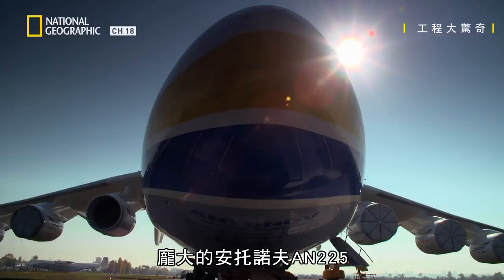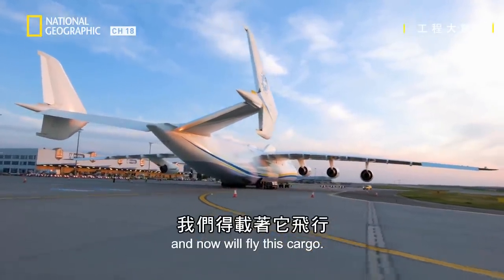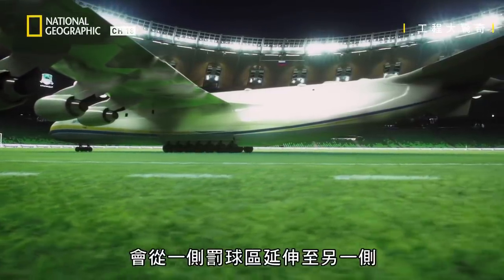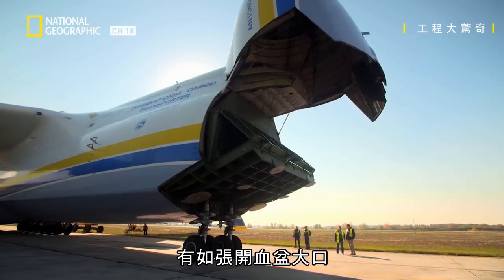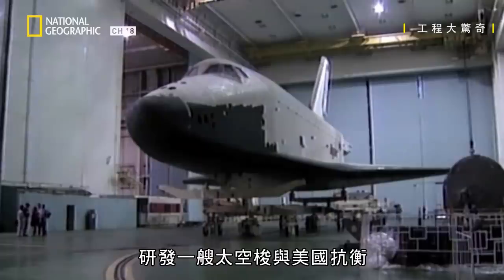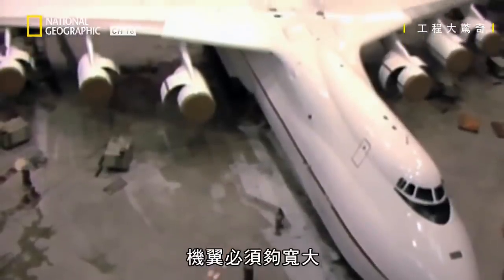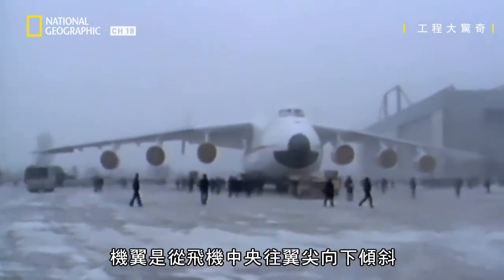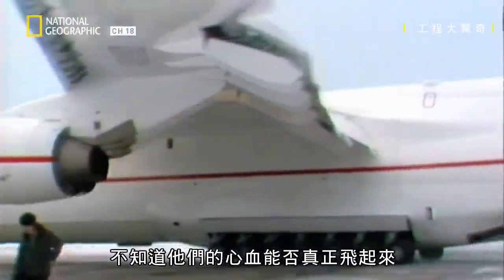它是唯一一架能載運超過一百噸貨物的飛機!! 這台飛機的誕生是為了隱藏一個秘密任務而打造的!!【工程大驚奇】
★ 08月 05 日  星期一 21:00  有線頻道第18台 國家地理
★ 拿起手機，即刻下載免費試用FOX+一個月，立即隨選隨看你愛的紀錄片系列影集。

| 工程大驚奇: 怪獸級飛機
Superstructures: Engineering Marvels: Ep.1: Monster Plane
安托諾夫An-225運輸機是全世界最大的飛機，本集節目要介紹這架飛機的工程創新。